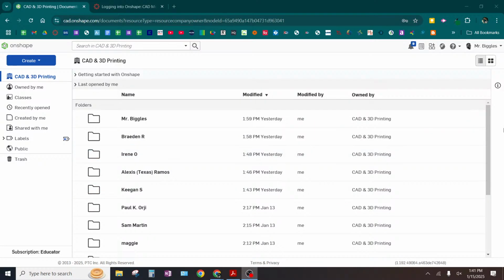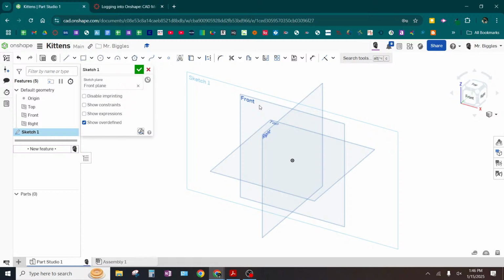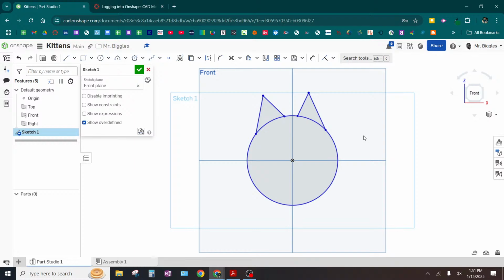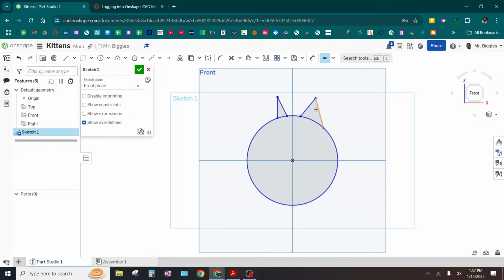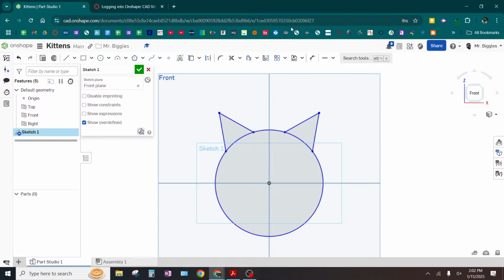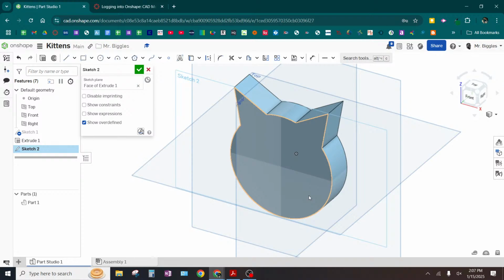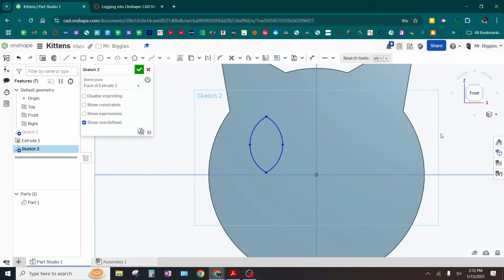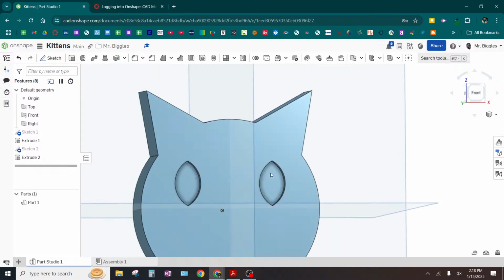How to Make a Kitten (Day 1)